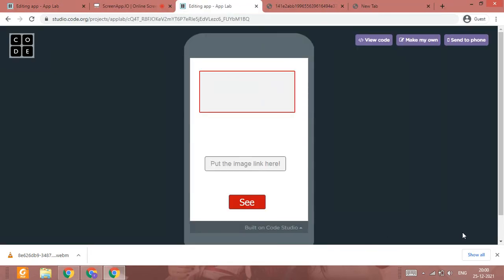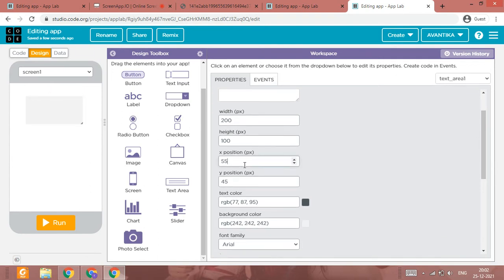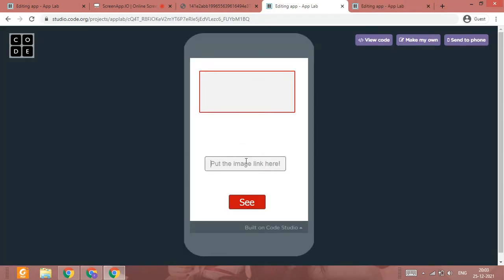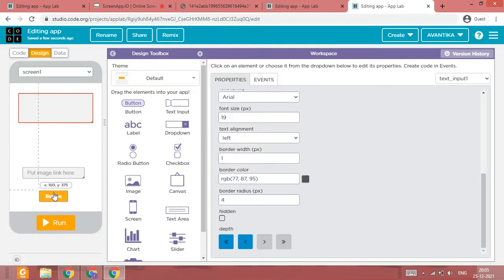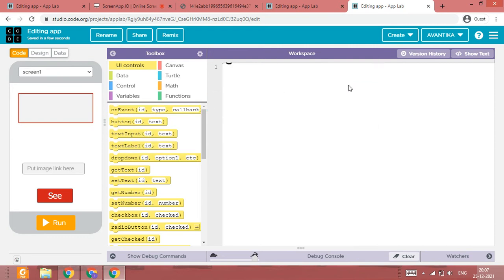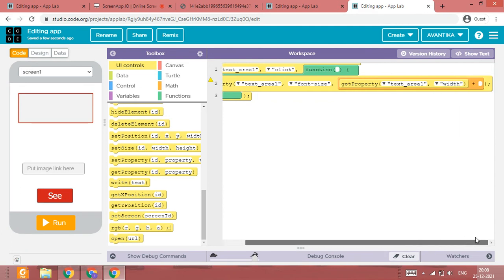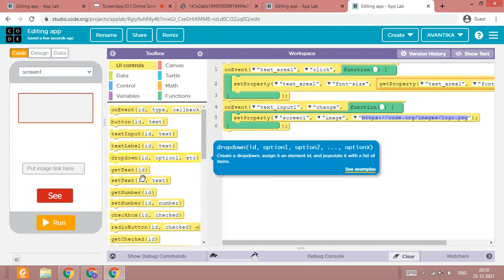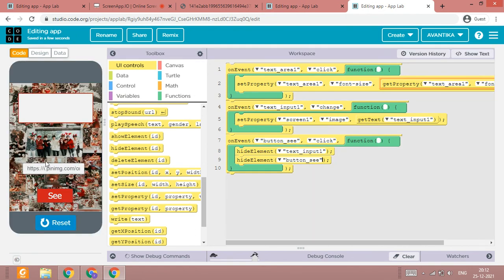How to make an Editing app in 10 mins ? | 🎊 Christmas special 🎊